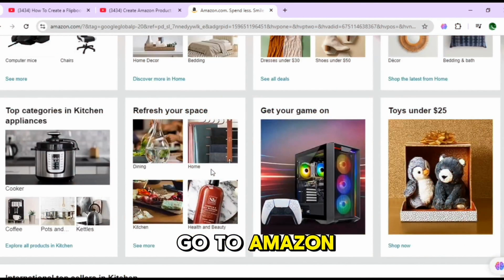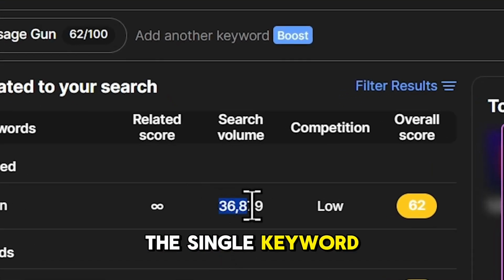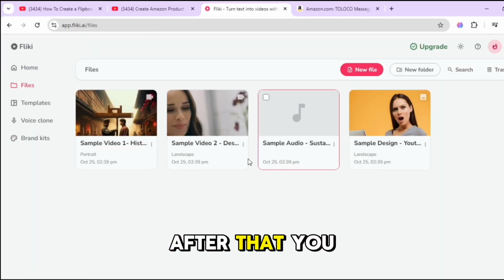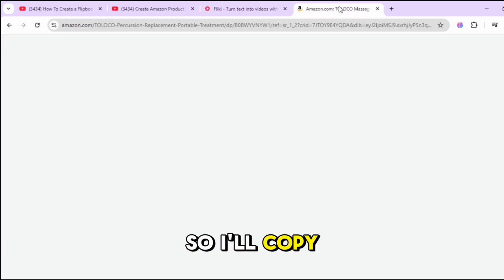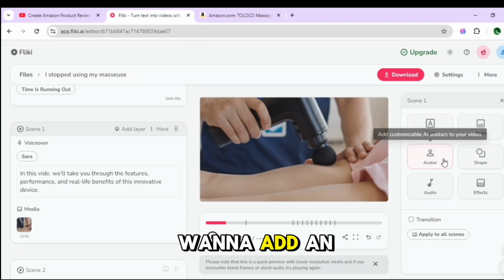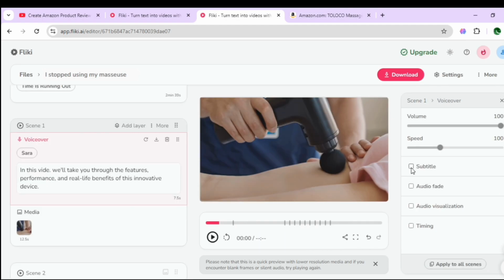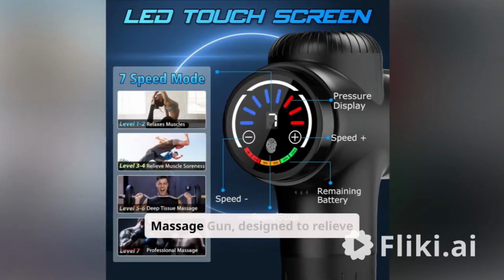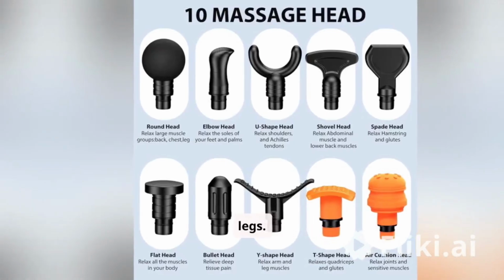How to Create Amazon Reviews with AI (No Face, High Profits!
Create Amazon Product Review Videos with AI for a Faceless YouTube Channel | Fliki AI Tutorial 2024

Fliki AI is the top AI video generator! In this tutorial, I’ll show you how to turn Amazon product URLs into YouTube videos using Fliki’s text-to-video and URL-to-video features—no physical products needed.

MY NEXT CHANNEL:
   • YouTube Automation

Build A Monetizable AI Influencer:
   • How To Create A Realistic AI Influenc...

Step-By-Step Guide To Start Your First Faceless YouTube Channel:
   • Make Money Online: YouTube Automation...

Create Consistent AI Cat Videos With One Click:
   • How To Make Viral AI Cat Videos For B...

KEYWORDS -
URL to video
URL to video AI
Amazon product video AI
Amazon product video
URL to video converter
URL to video generator
URL to video AI free
Text to video AI
Amazon link to video AI
Amazon link to video
AI lookup
Mr Lemon
AI video